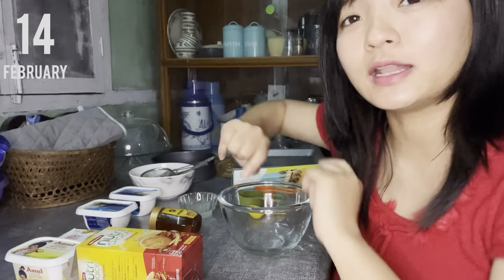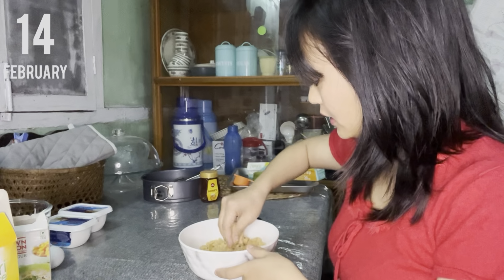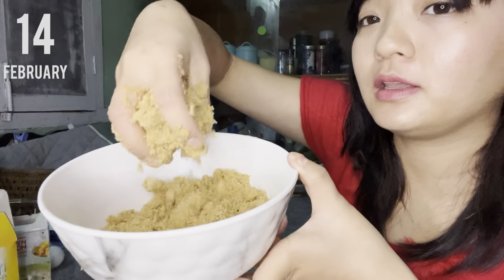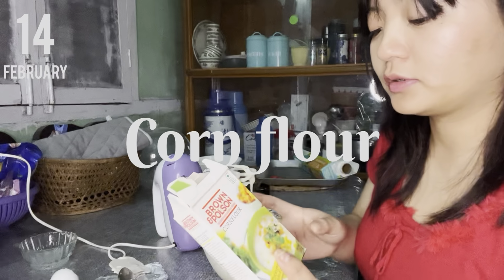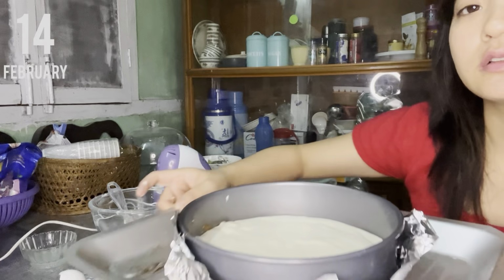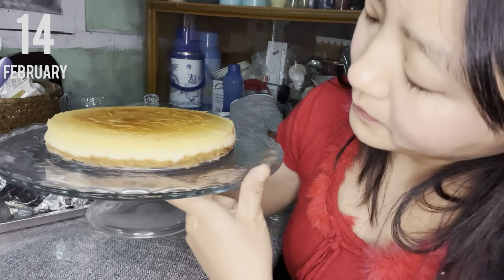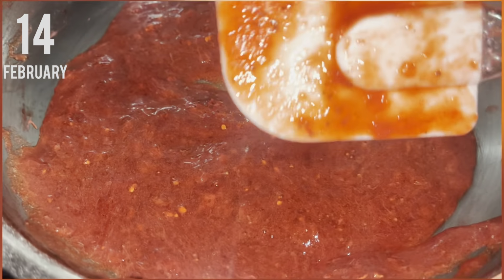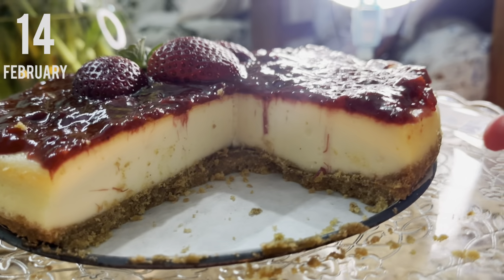Happy Valentine’s Day 💫 | Made some strawberry Cheesecake 🍓🍮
Vlog #27

Happy valentine day to everyone..
Just a small video of me making cheesecake for A little self loving Valentines

Recipe is super simple and you must try..and do let me know…

Find me on various platforms

 • Miss You – LiQWYD...